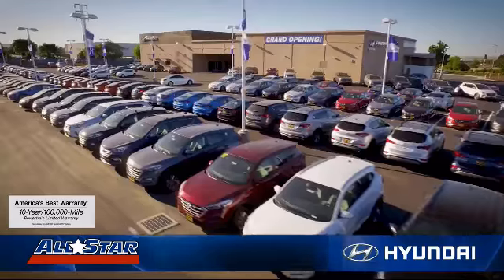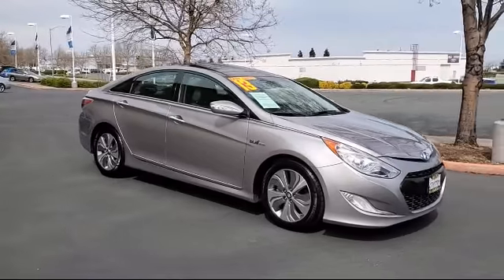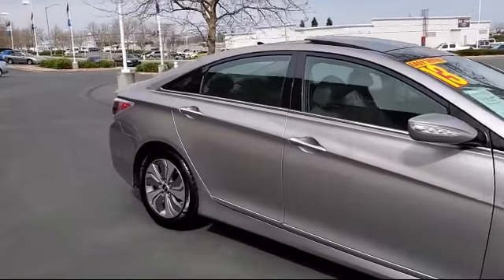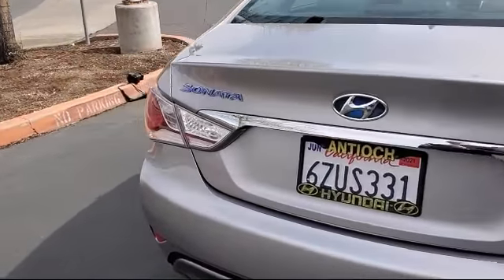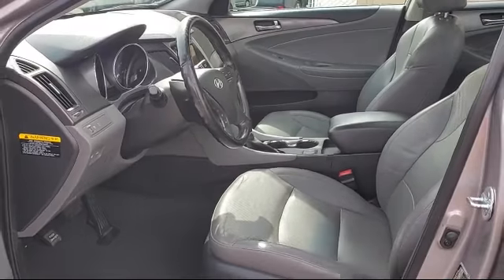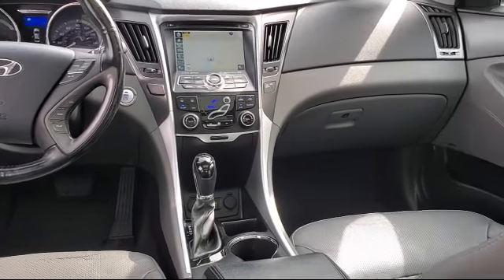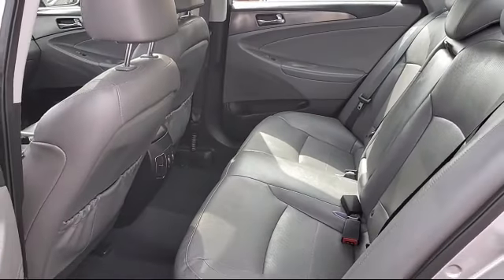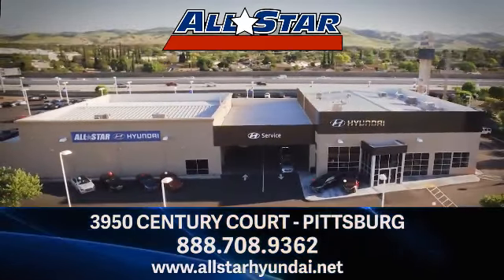2013 Hyundai Sonata Hybrid Limited w/Panoramic Sunroof Pkg Antioch Pittsburg Brentwood Concord W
2013 Hyundai Sonata Hybrid Limited w/Panoramic Sunroof Pkg Stock Number: UH42443 Vin:KMHEC4A49DA069304.